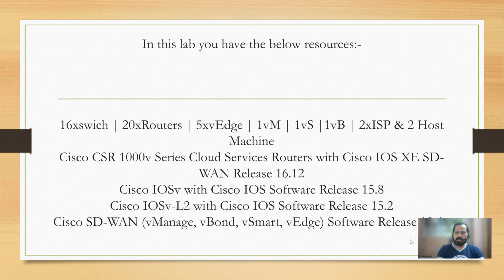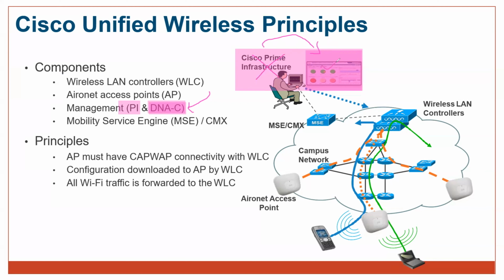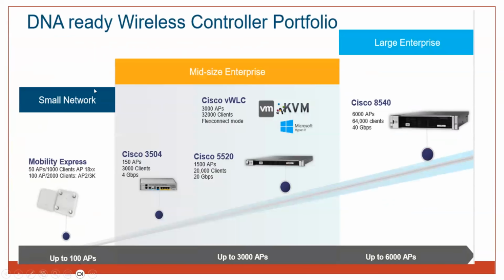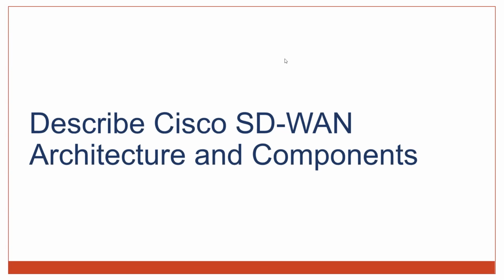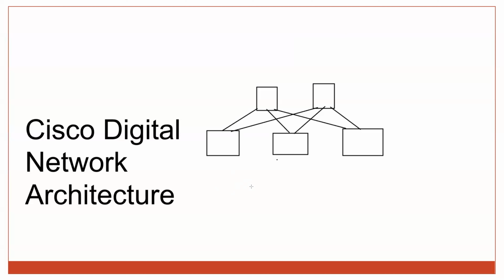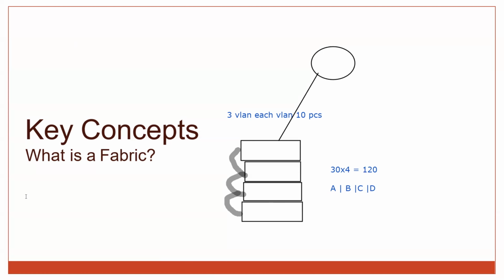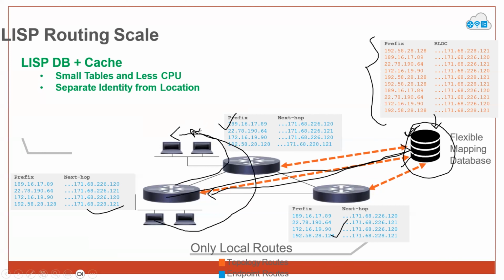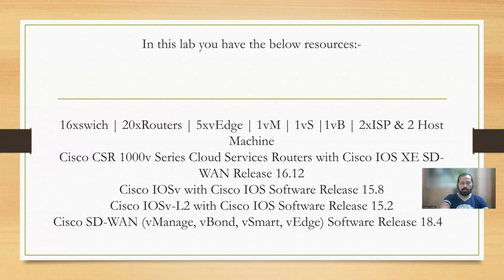CCIE Design Week 2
day9_wireless_networking
day10_Multicloud_SD-WAN_DC_design
day11_DNAC_Fabric

Regards,

Ratnesh K
3xCCIE (SEC,DC,EI) #61380